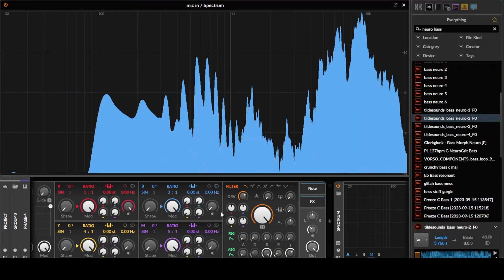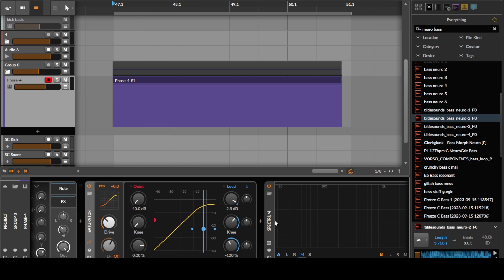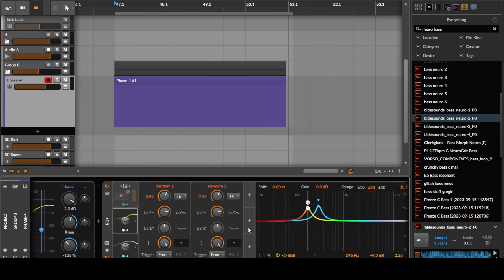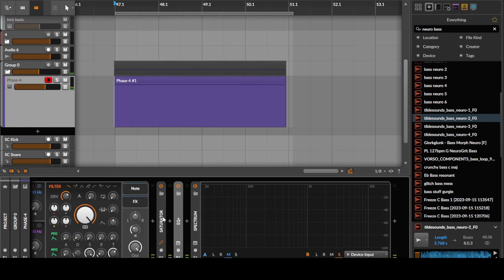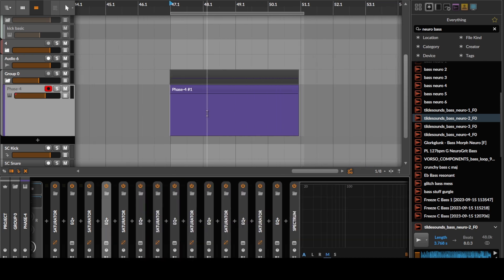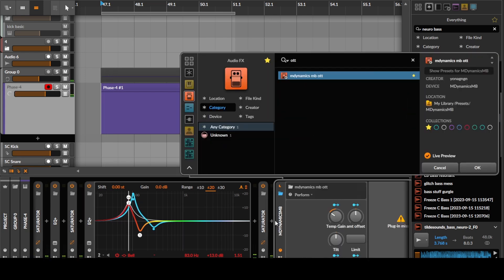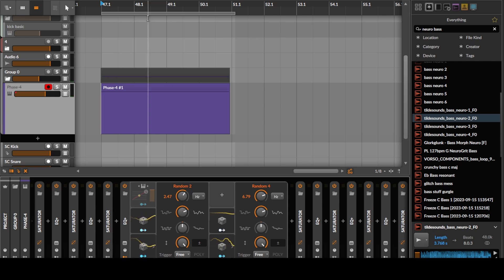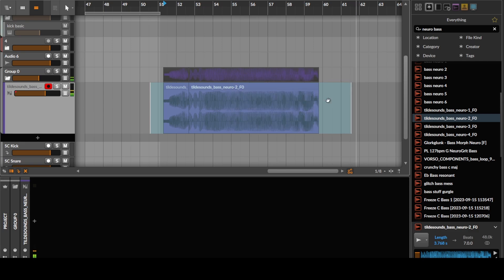Sine Compression | Sound Design Concepts Ep. 24